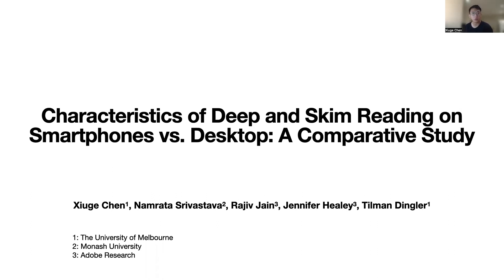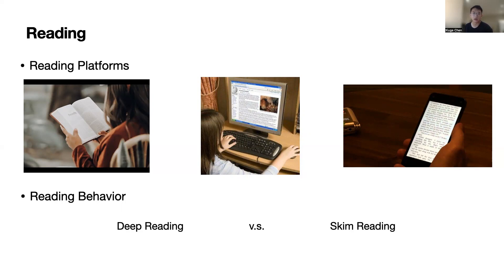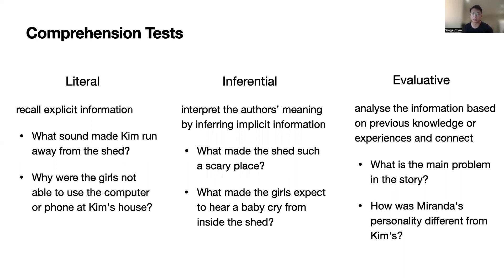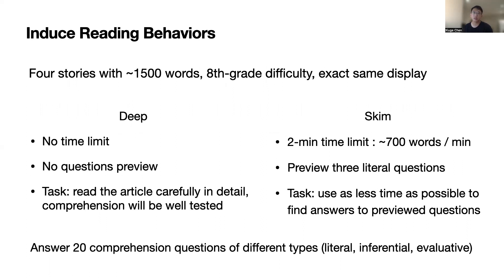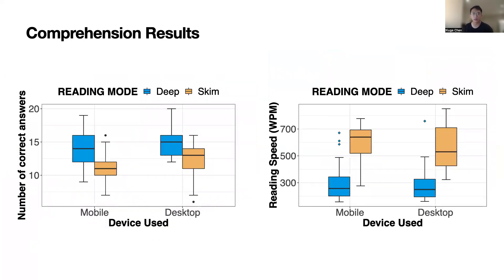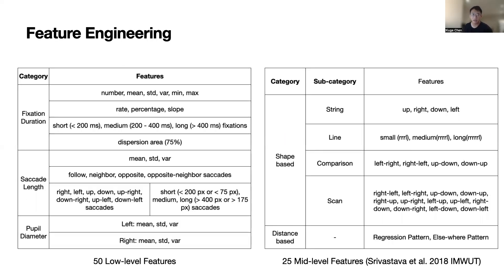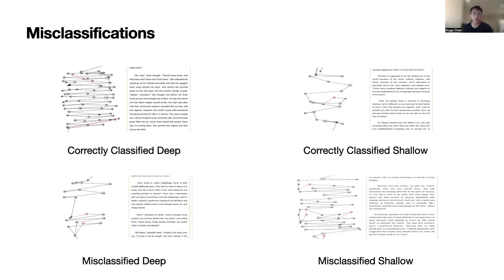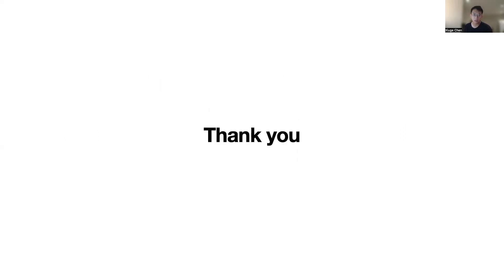Characteristics of Deep and Skim Reading on Smartphones vs. Desktop: A Comparative Study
Xiuge Chen, Namrata Srivastava, Rajiv Jain, Jennifer Healey, Tilman Dingler

Session: Modalities

Deep reading fosters text comprehension, memory, and critical thinking. The growing prevalance of digital reading on mobile interfaces raises concerns that deep reading is being replaced by skimming and sifting through information, but this is currently unmeasured. Traditionally, reading quality is assessed using comprehension tests, which require readers to explicitly answer a set of carefully composed questions. To quantify and understand reading behaviour in natural settings and at scale, however, implicit measures are needed of deep versus skim reading across desktop and mobile devices, the most prominent digital reading platforms. In this paper, we present an approach to systematically induce deep and skim reading and subsequently train classifiers to discriminate these two reading styles based on eye movement patterns and interaction data. Based on a user study with 29 participants, we created models that detect deep reading on both devices with up to 0.82 AUC. We present the characteristics of deep reading and discuss how our models can be used to measure the effect of reading UI design and monitor long-term changes in reading behaviours.